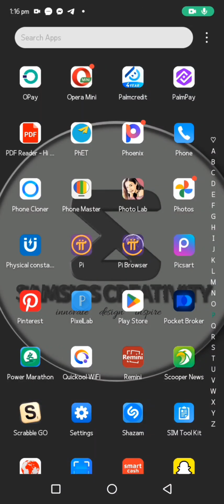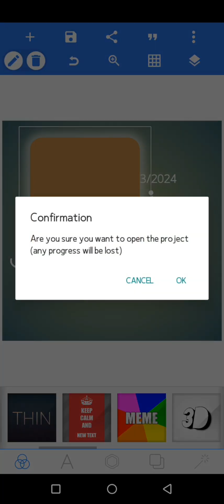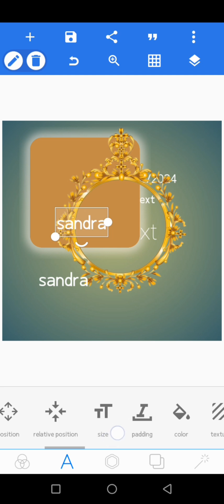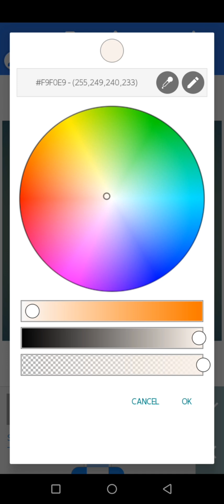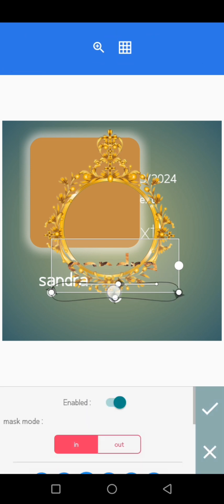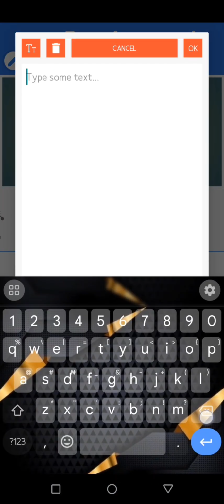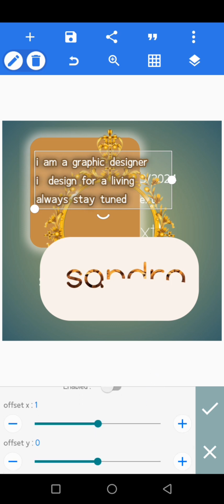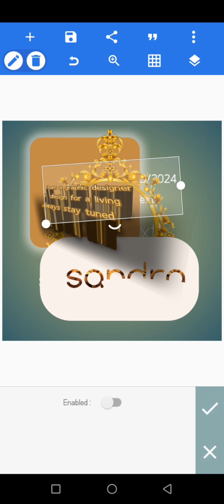INTRODUCTION TO PIXELLAB